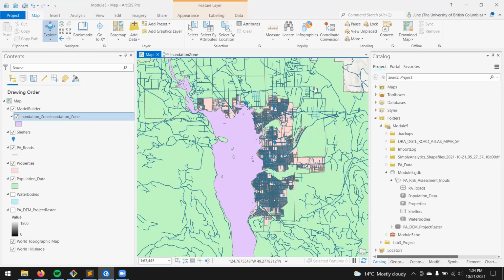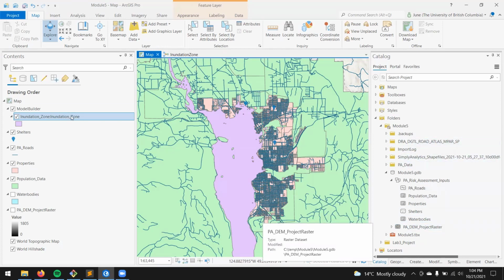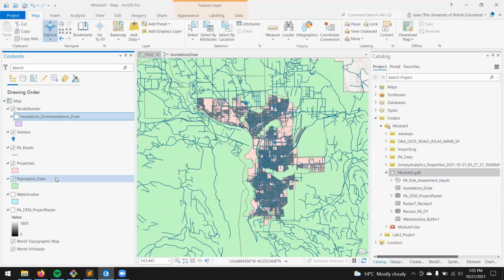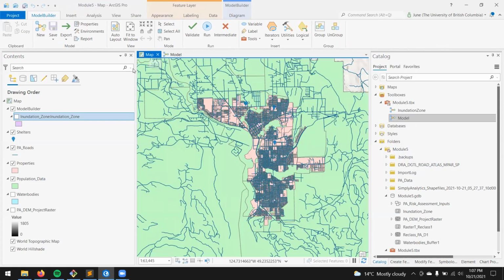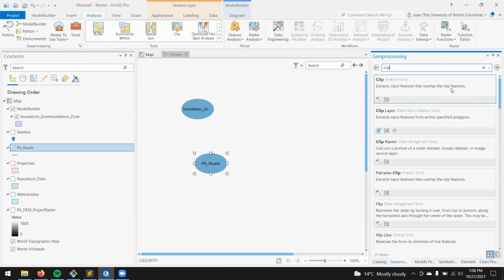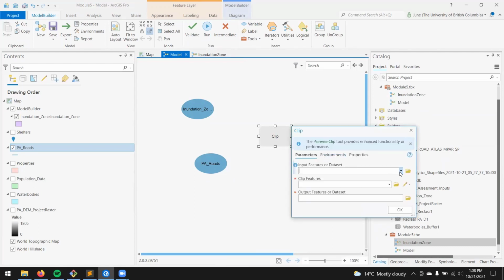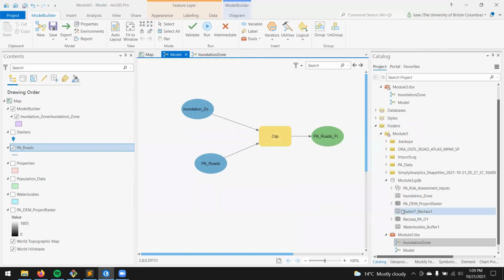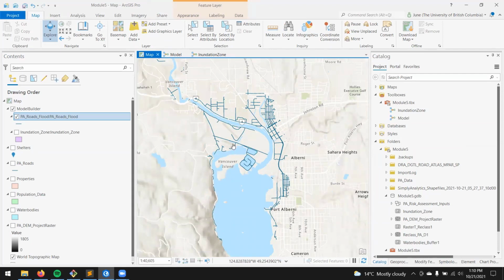Module5 New Model